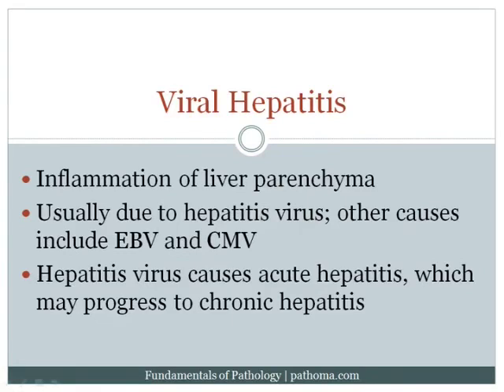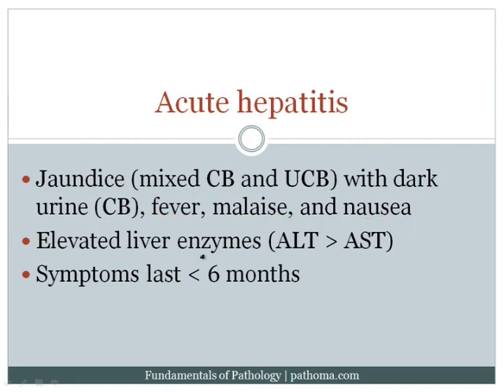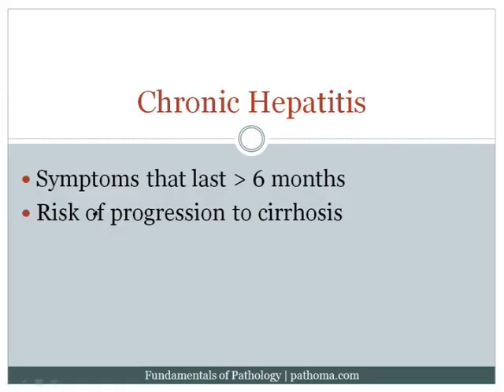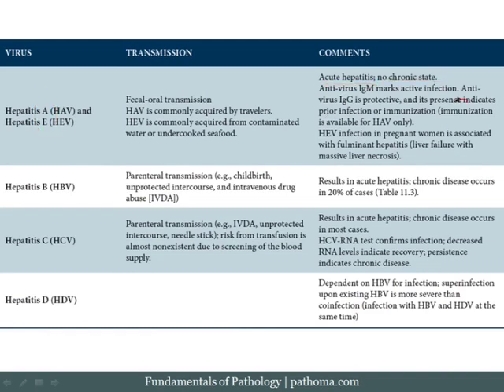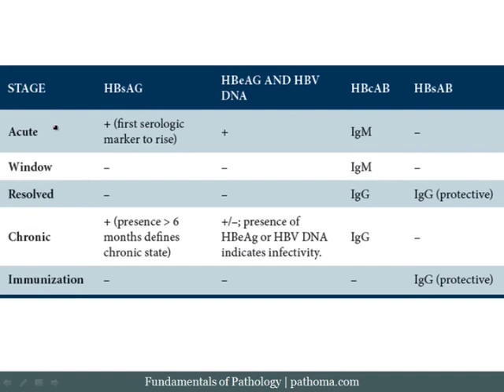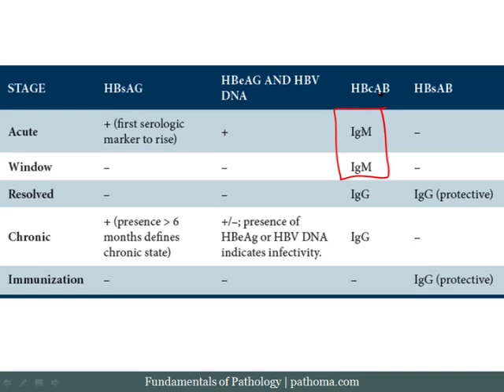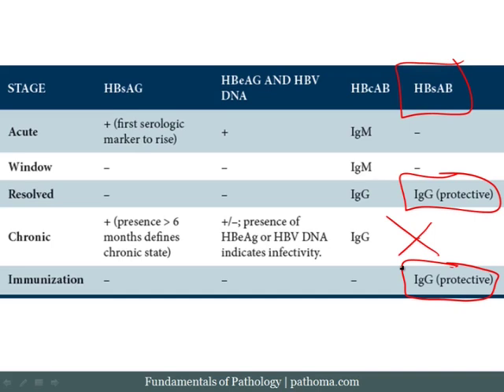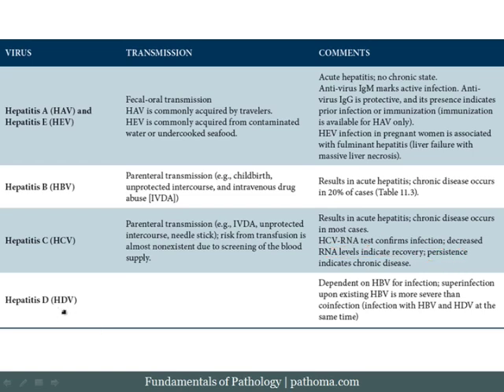#3 chapter 11 viral hepatitis